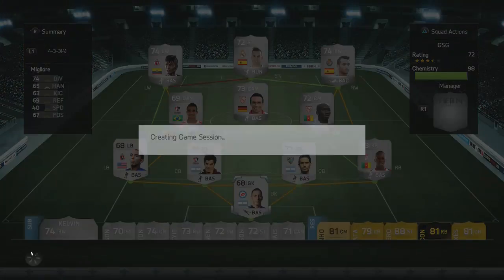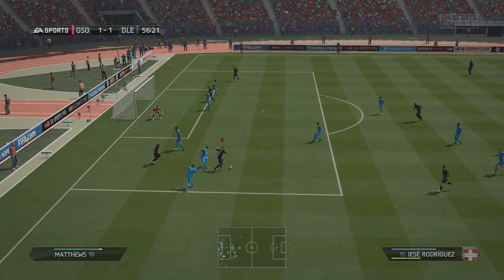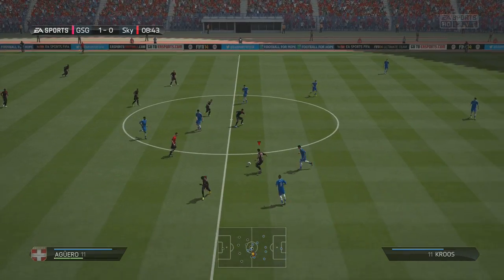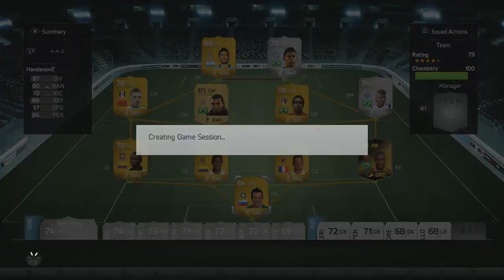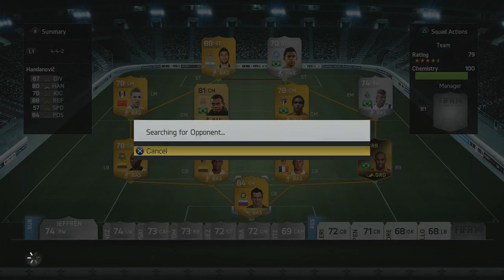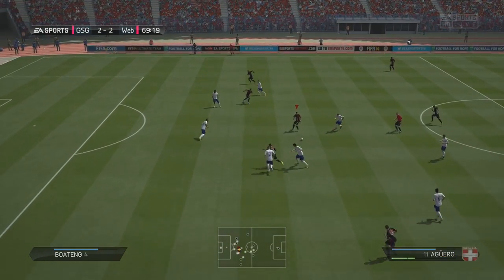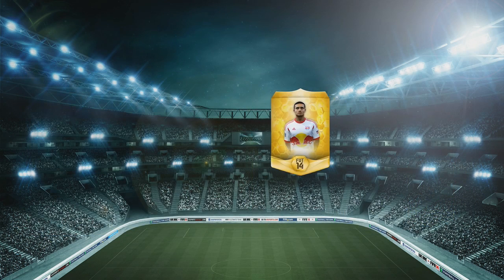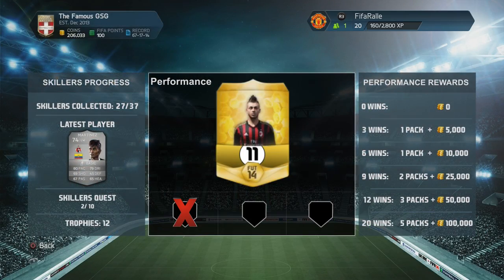Let's FIFA 14 "Completing a Skill Quest" Episode 35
Here is the 35th episode of Let's FIFA 14 Season 2 on the PS4